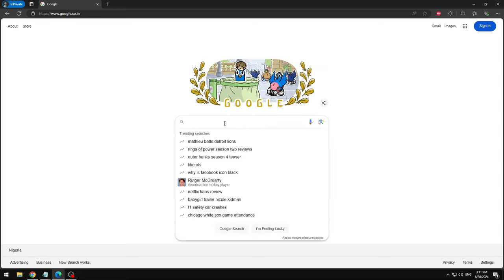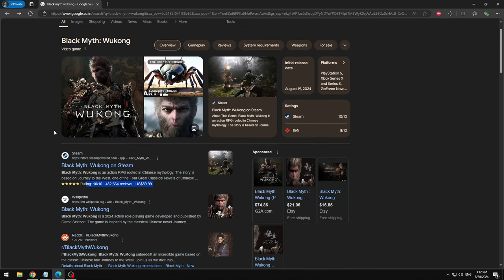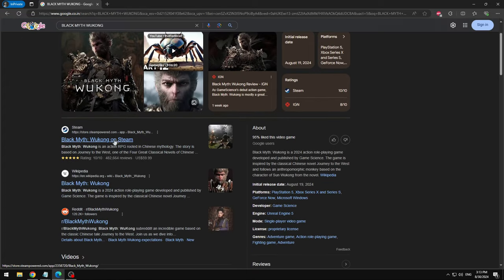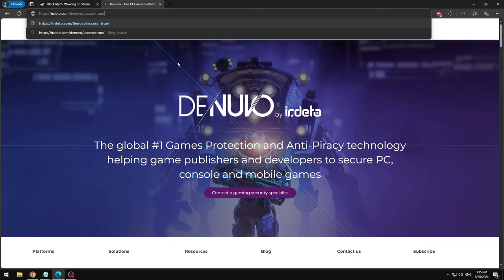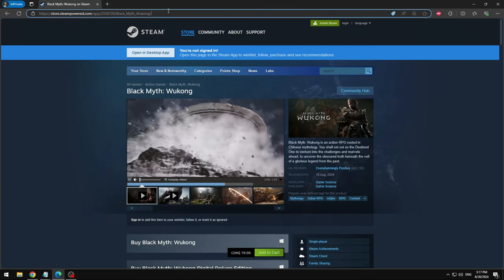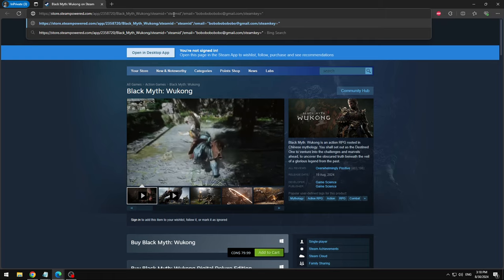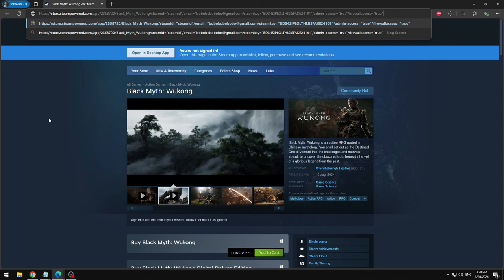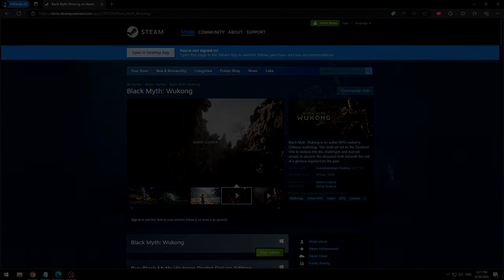HOW TO GET BLACK MYTH WUKONG FOR FREE (DENUVO CRACKED) (PARODY)